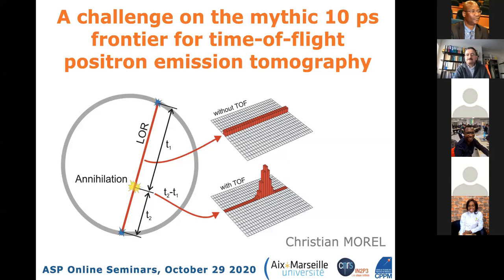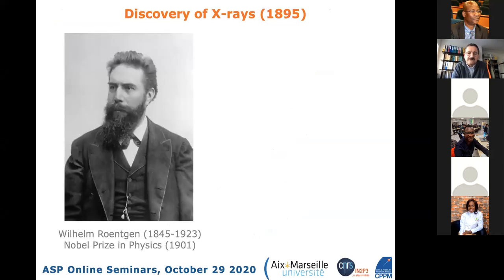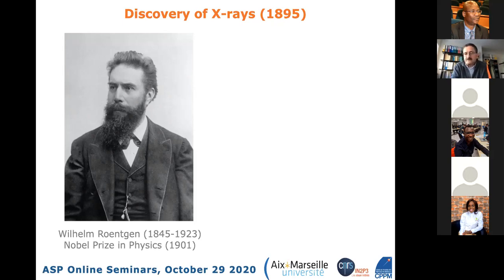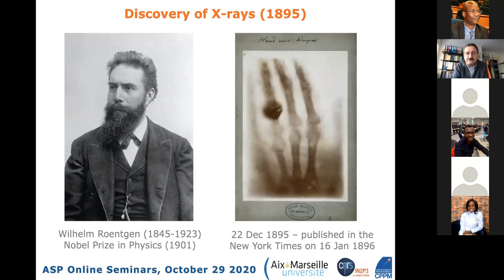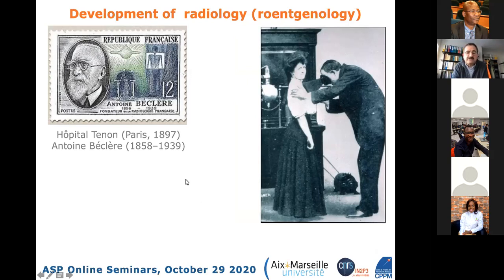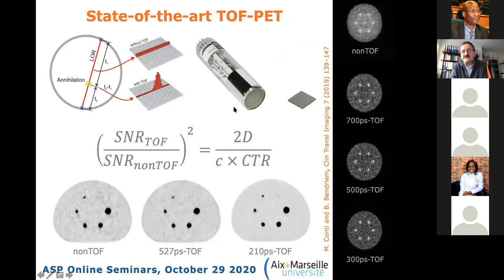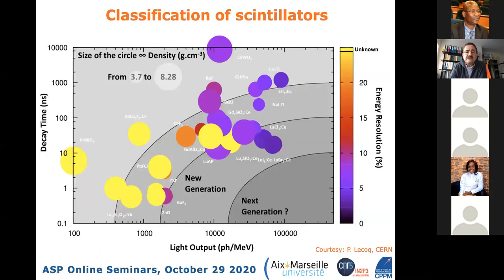ASP 1029 Morel 10ps Frontier PET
Course: A challenge on the mythic 10 ps frontier for time-of-flight positron emission tomography
Prof. Christian Morel, Aix-Marseille University